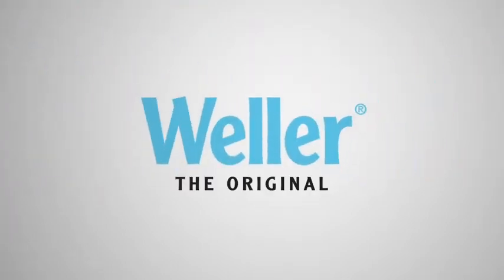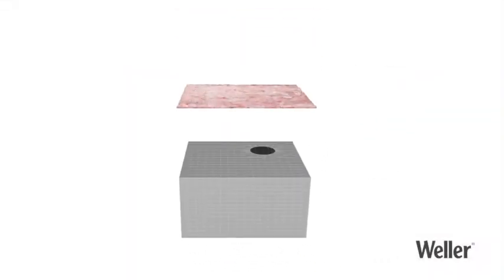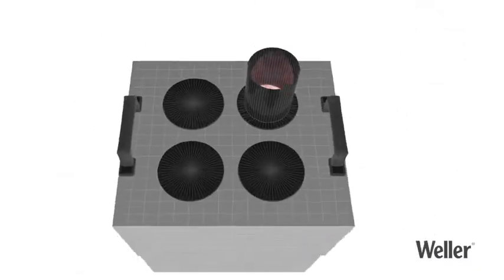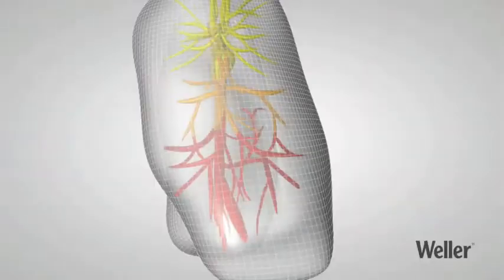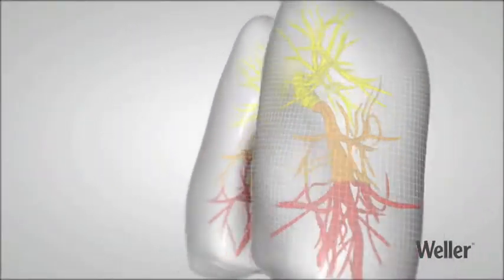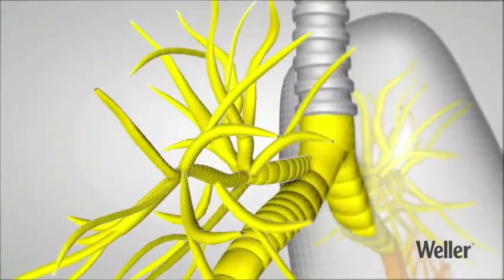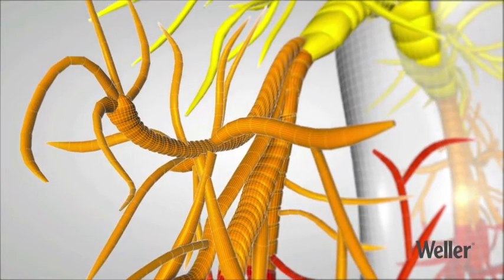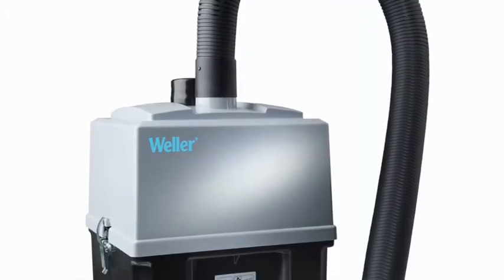WellerTools Filtration Systems - Breathe Easier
Breathe clean air without dangerous fumes and particles.
Weller filtration systems are specially designed for continuous use in industrial work environments. The high quality HEPA H13 filters clean the air from hazardous vapors, particles and viruses. Therefore, recirculating the clean air back into the workplace ensuring a safe work environment.
The small footprint design fits under the bench to free up the operator workspace.